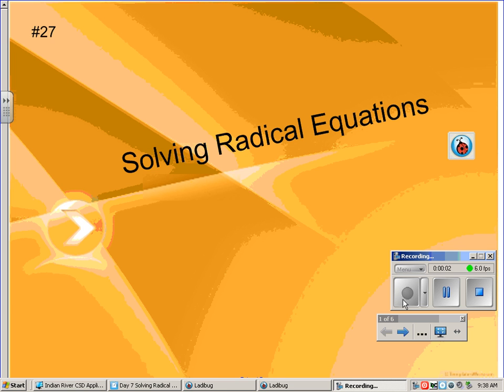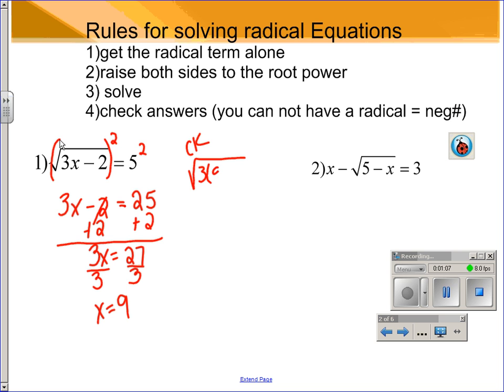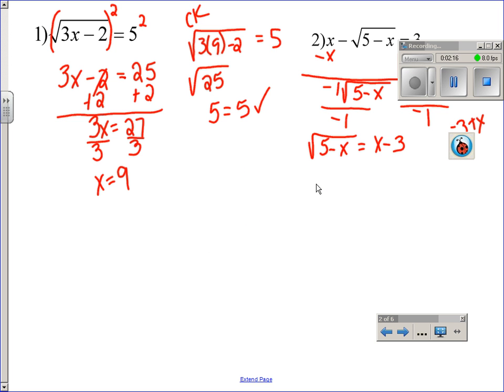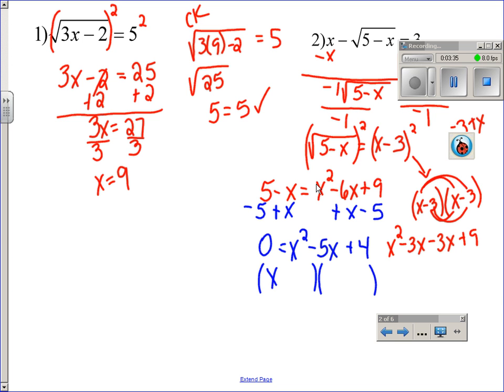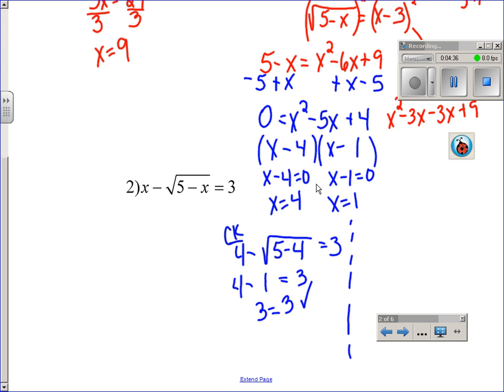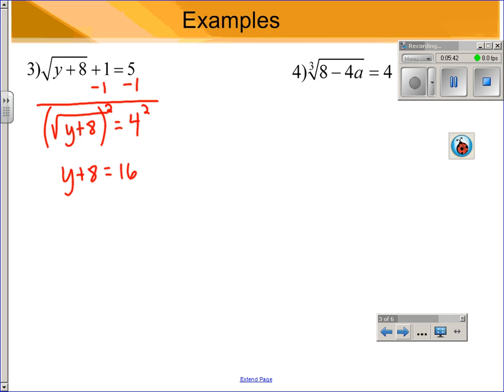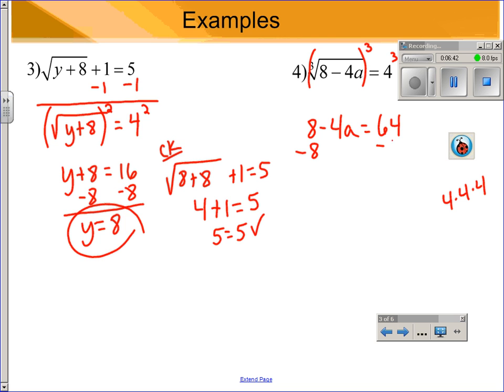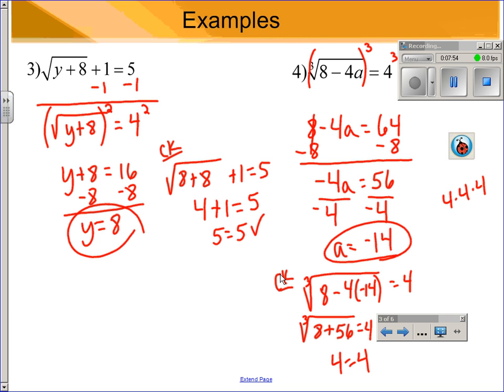Day 7 Solving Radical Equations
This video will show you the steps to solve an equations with a radical i nit.